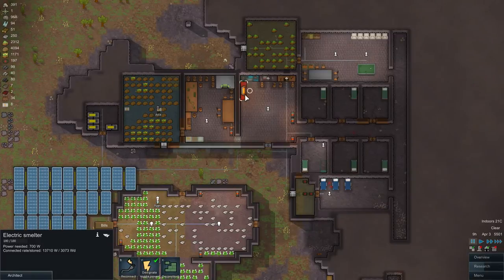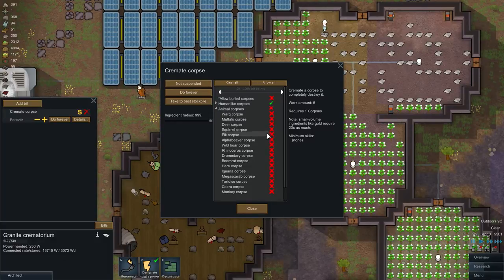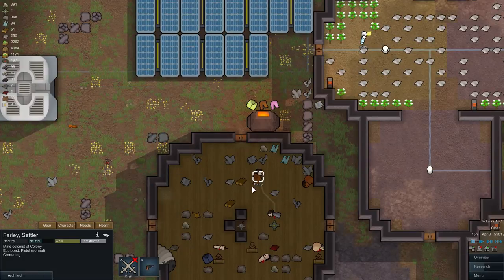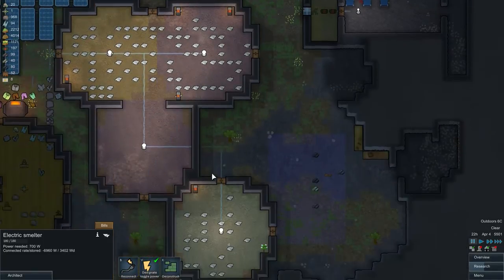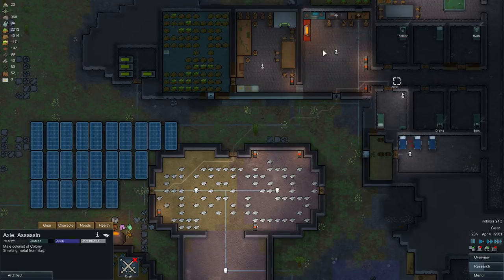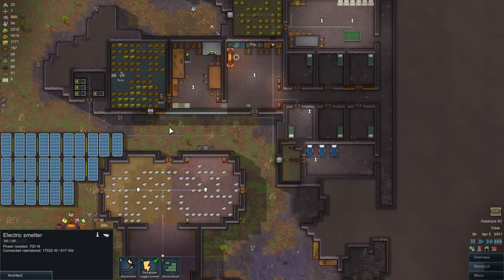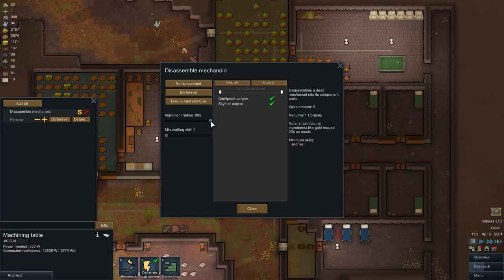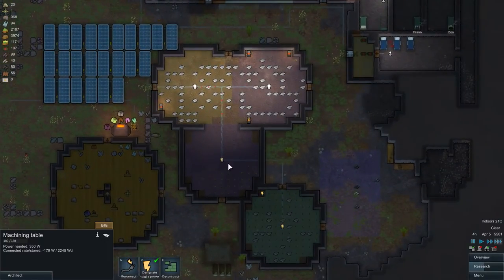Crematorium Mechining Electric Smelting - Rimworld Alpha 11 Tutorial - Rimworld Beginner's Guide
In this Rimworld Tutorial I will teach you how to play Rimworld from start to finish. This Rimworld guide is dedicated to beginners but even experienced players should pick something as we go along.

This series of Rimworld videos are going to be dedicated highly edited Rimworld tutorials, where I will teach you all the basics aspect of the game Rimworld tutorial is designed to be new player guide to rimworld. I want each episode to cover different aspect of a game and I want you to be able to watch them independent from each other. In this Rimworld beginner's guide I hope to teach you all I know about Rimworld and hopefully prepare you to playing game yourself.

In this episode we learn about smelting, machining and crematorium

I this Complete No-nonsense Step-by-Step Guide to Rimworld Alpha 11 and upcoming Rimworld on steam we will start by creating world, picking new colonist and then I will teach you how to choose your starting location on this Rimworld planet, we will learn how rimworld defences work and learn to provide food for our colonist.

Rim world is space sim colony driven by intelligent AI storyteller. Story begins as the 3 survivors from crash ship land on hostile outer space planet. Over time of the game they will work towards building initial shelter and expanding their colony. This amazing game was created by Tynan Sylvester from Ludeon Studios and collected over $250,000 on kickstarter.

Alpha 11:

It’s here! This update includes clever new AI strategies including sappers who blast and dig around your defences and raiders who burn crops. I’ve also added a number of incidents, including several long-term atmospheric conditions like volcanic winter and toxic fallout. There is also an array of new traps for players to use, dozens of other new features and hundreds of fixes and small improvements. A full change list is at the end of this post. If you wish, you can also read my day-to-day work log here.
If you own the game, you can get the new version by re-downloading from the link you used before (it is a permanent link and always has the newest version). You should also get an update email from us. Anyone still having trouble should start at this thread. There may be a delay of some hours before your download count resets or your email arrives.
Also note that this build will not load old savegames or old worlds, so please don’t try to load these in the new version. They’ll probably just crash the game.